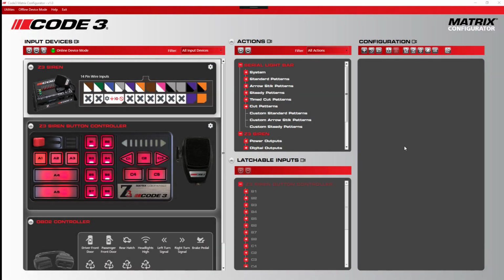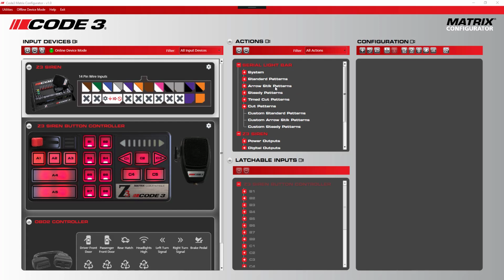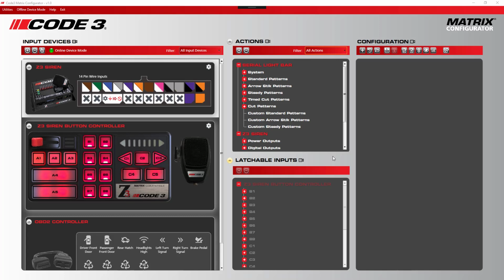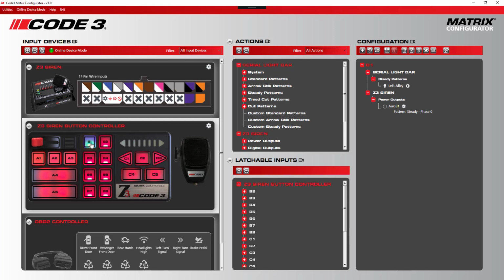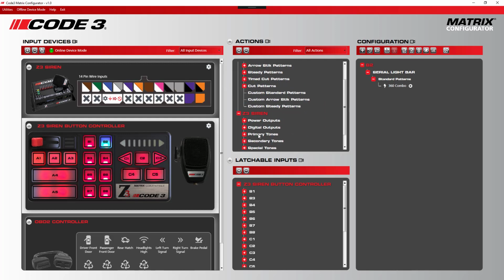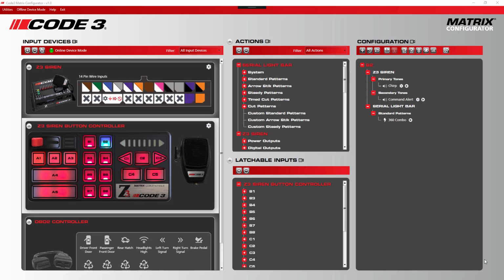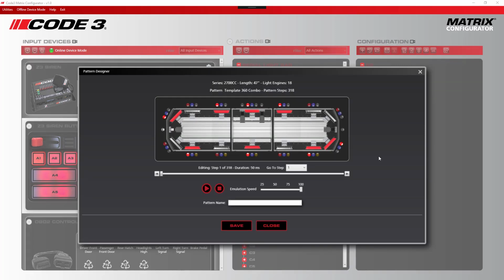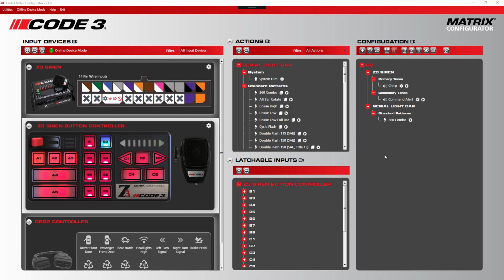Actions and How They Work